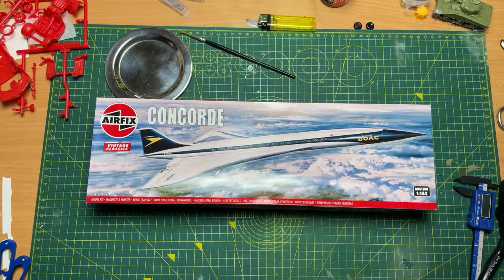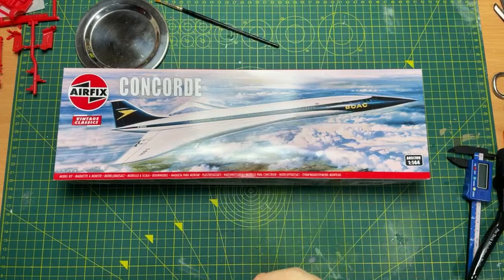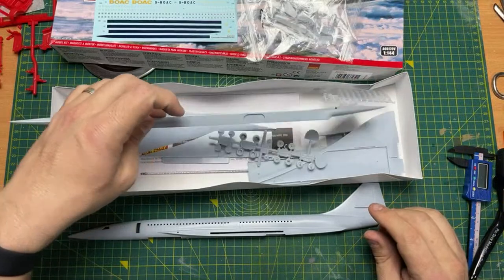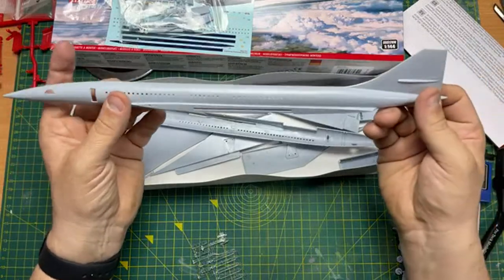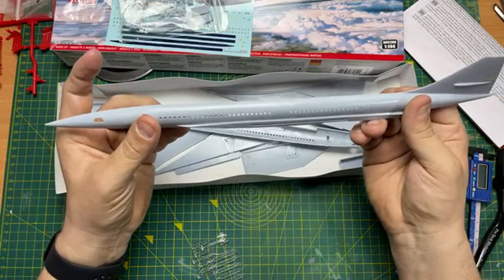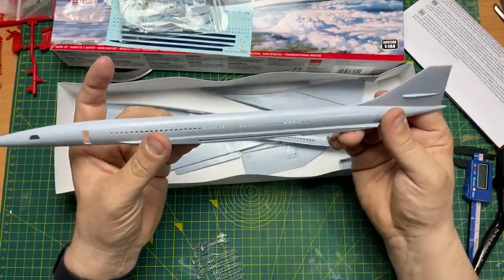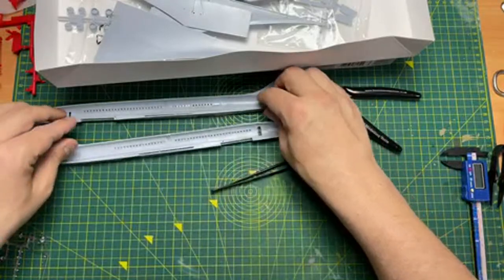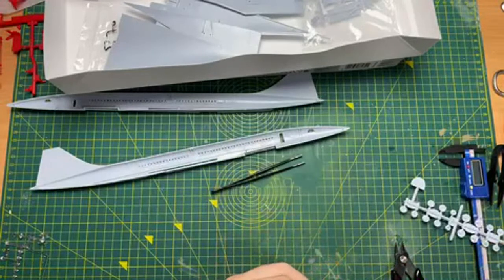Live Stream Airfix Concorde Build Part 1 and Catch up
I start building The Vintage Classic Concorde From Airfix
Ths is Part one of a series of live streams building this Concorde

Tools.

Microscope LCD Display 720P Portable LED Digital Magnifier with Holder

26mm version

41mm version